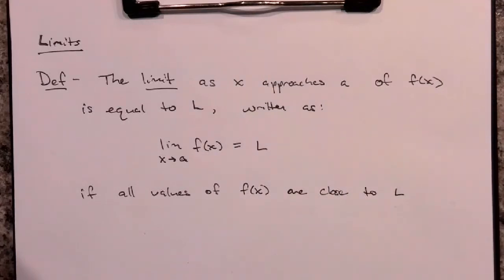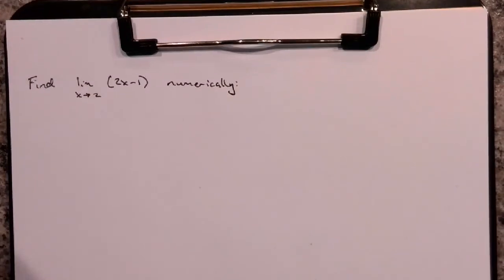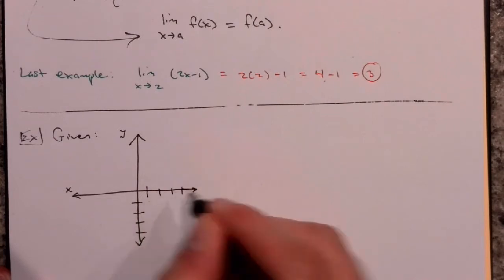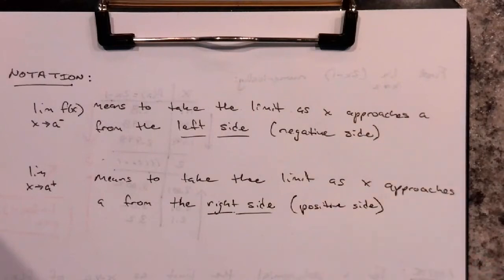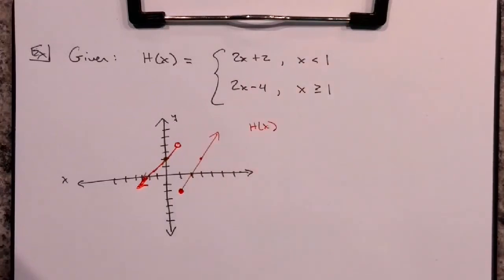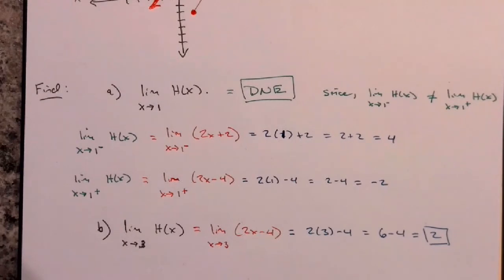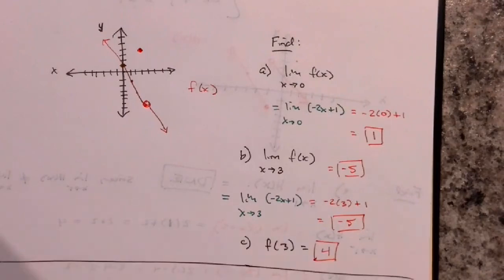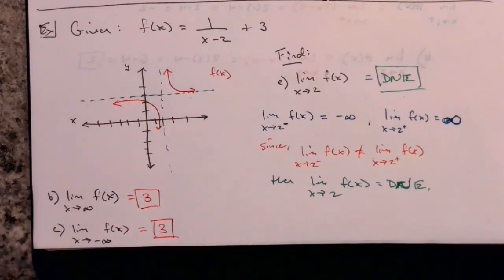Intro to Limits